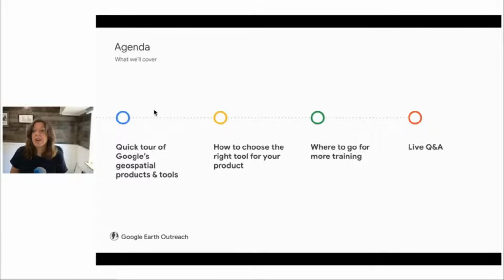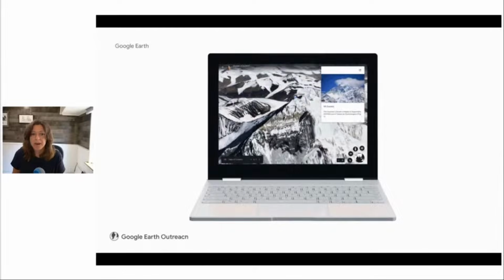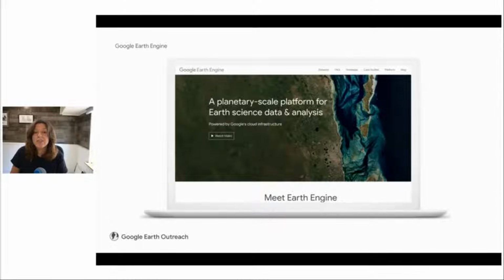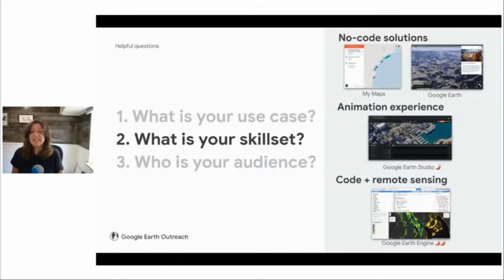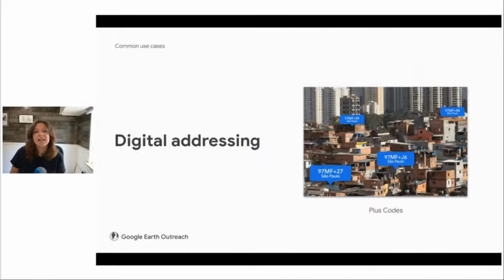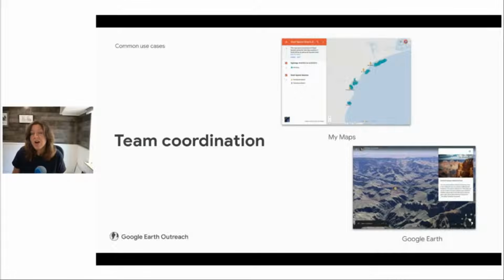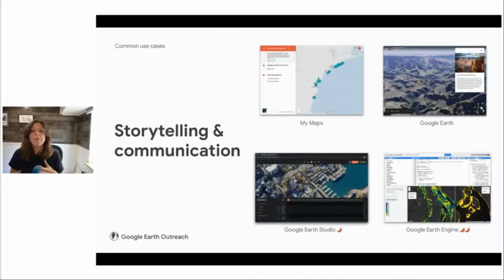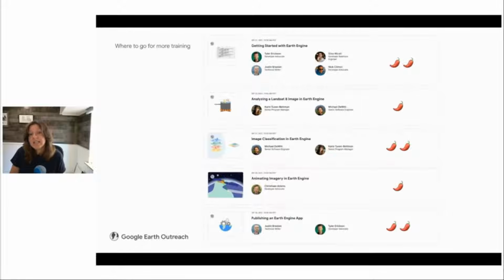Select Your Path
In this session, we’ll give an overview of the various geospatial products and tools that Google makes available, and how you might use them for social and environmental impact. Then we’ll talk about how to choose the right tool for your project and where to go for more training.